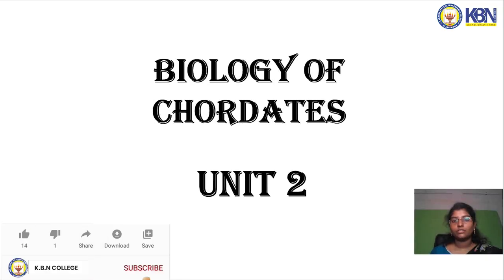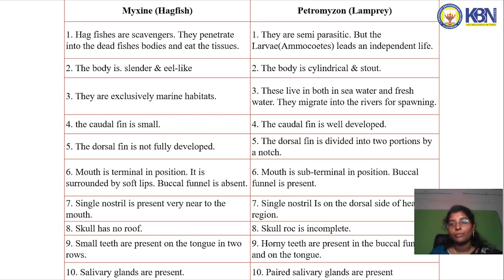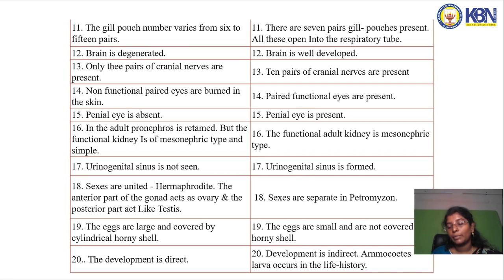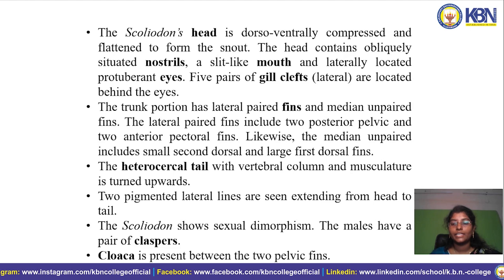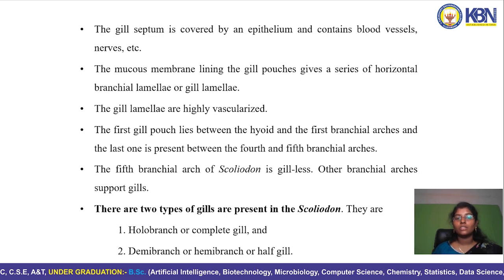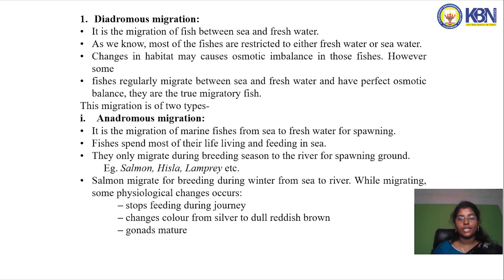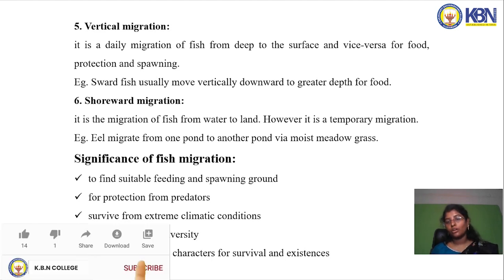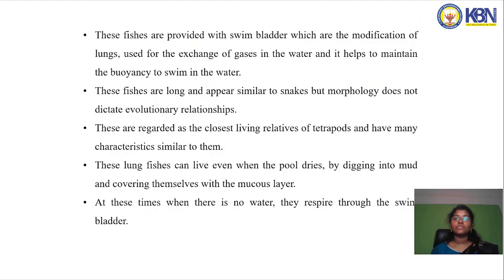UNIT-2 | Biology of Chordates by Ms. M Sahithi, Dept. of Zoology, K.B.N. College, Vijayawada-1-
UNIT-2 | Biology of Chordates by Ms. M Sahithi, Dept. of Zoology, K.B.N. College, Vijayawada-1, K.B.N. College